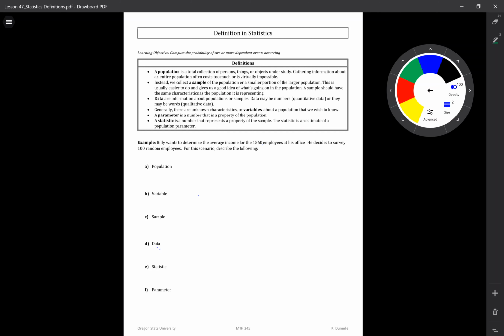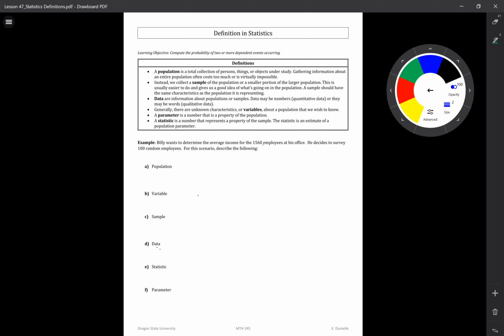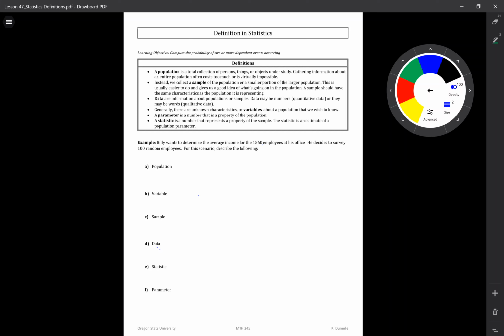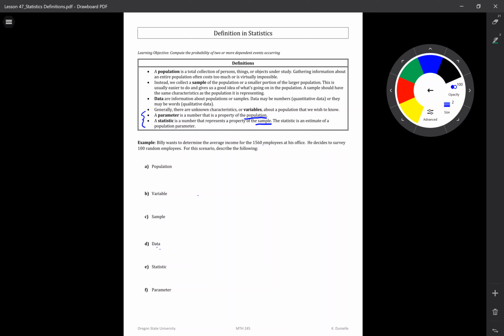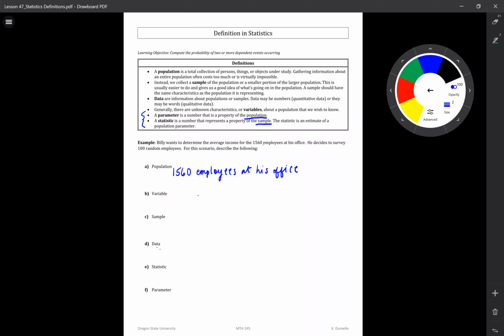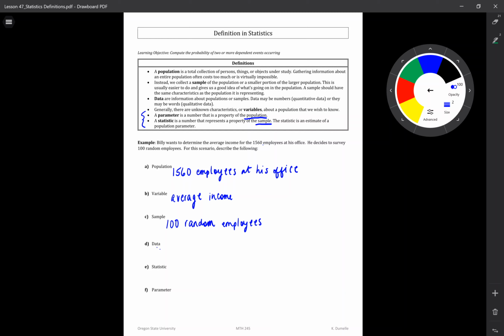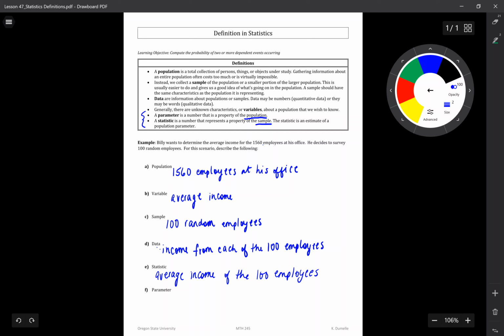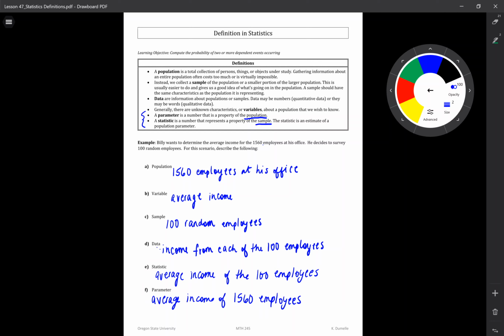Math 245 - Lesson 47